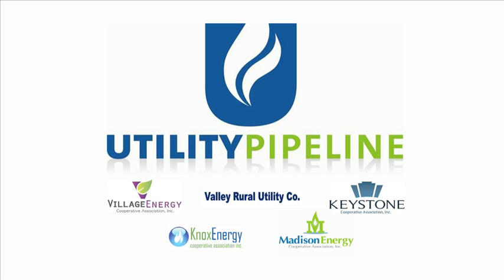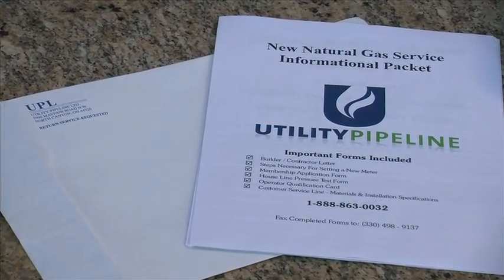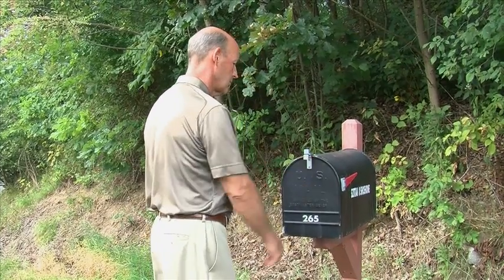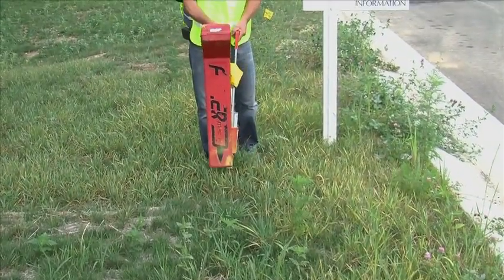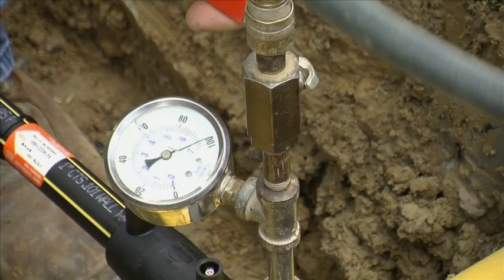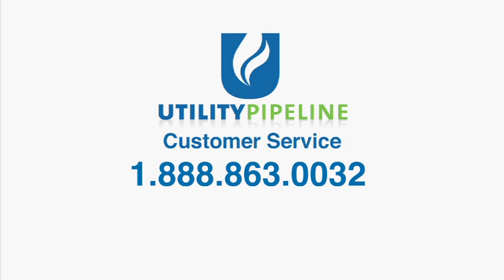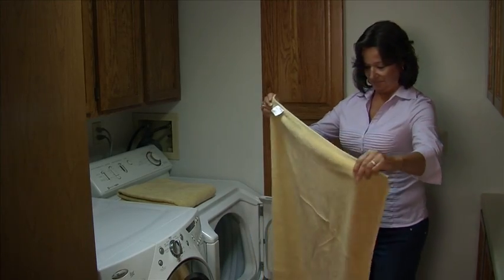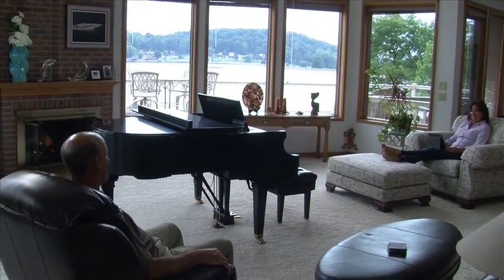Utility Pipeline Marketing Video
Here is a video we produced for Shannon English Marketing Group of Canton, Ohio Utility Pipeline is a natural gas provider that serves northeast Ohio.  The video explains the process of joining a gas co-op and new service installation.